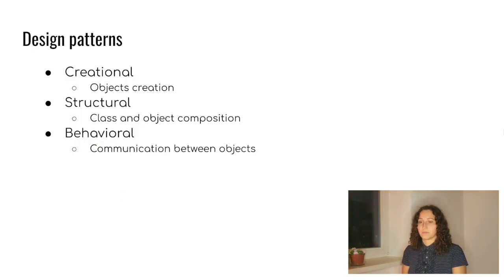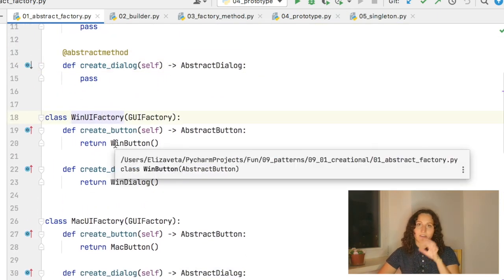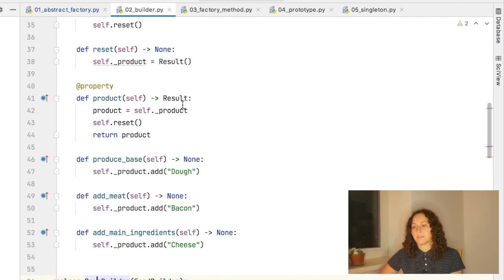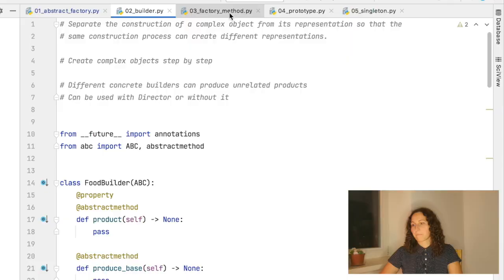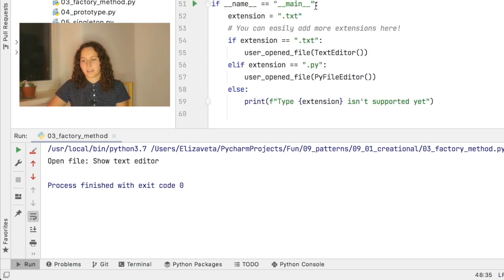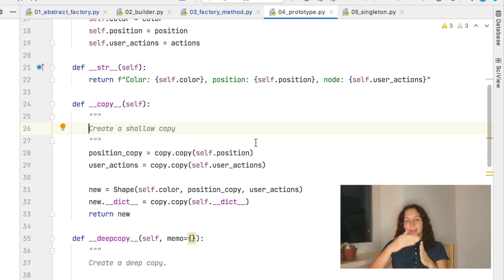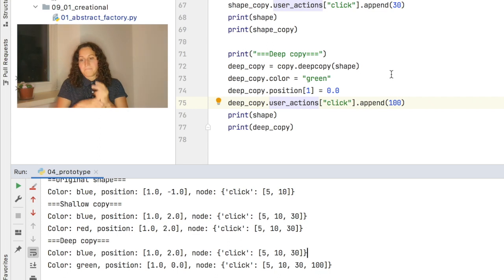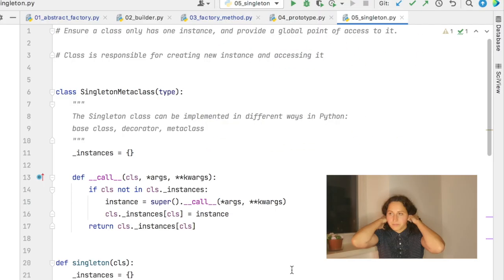Design Patterns. Part 1: Creational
Design Patterns are one of fundamental things in software development. In this video I’m talking about the first group - Creational patterns. The best way to learn some new concept is to look at an example, so I’m using Python and showing small, but informative code snippets during explanation. Watch the video, have fun, and don’t miss the following videos about Design Patterns!
0:00 Welcome to Shash Code!
0:16 Why design patterns?
4:20 Abstract Factory
10:23 Builder
16:20 Factory Method
21:33 Prototype
29:32 Singleton
34:08 How to select design pattern in your case